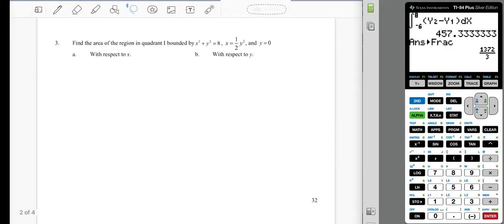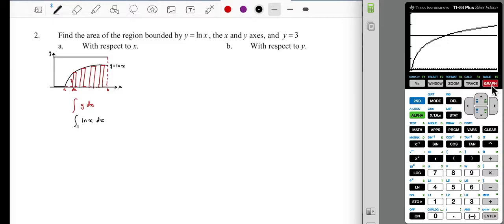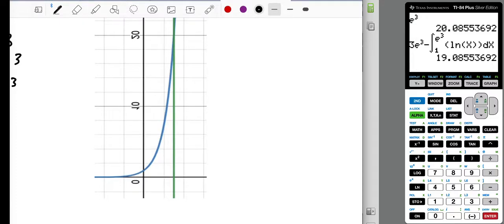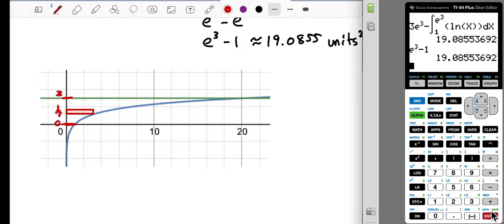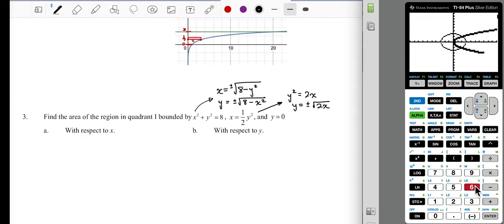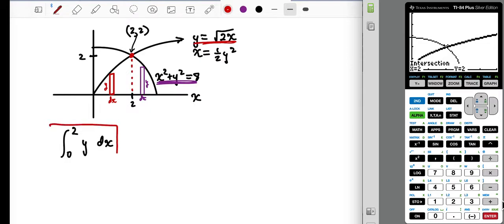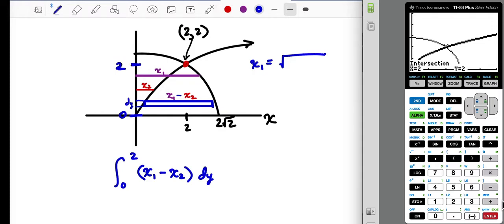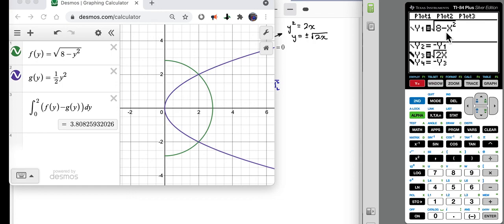Calc 2 Notes 1.2.3 p32 ONLINE